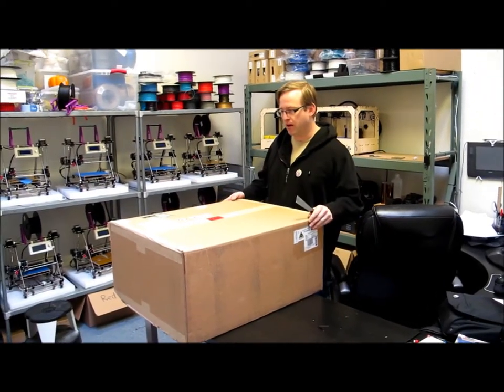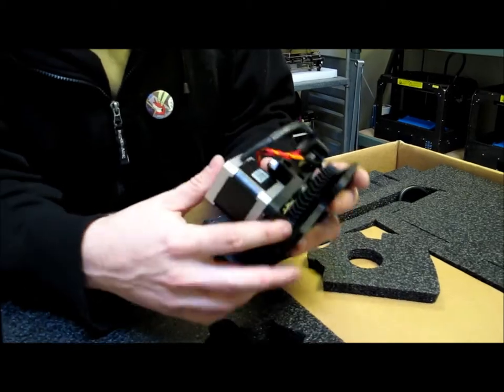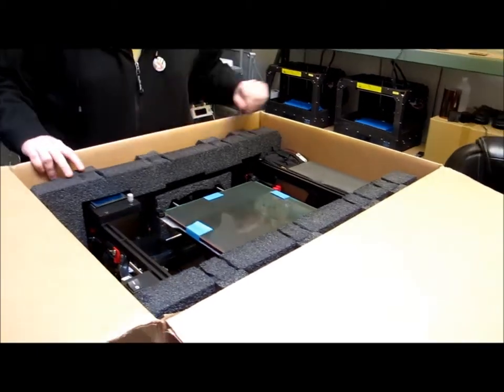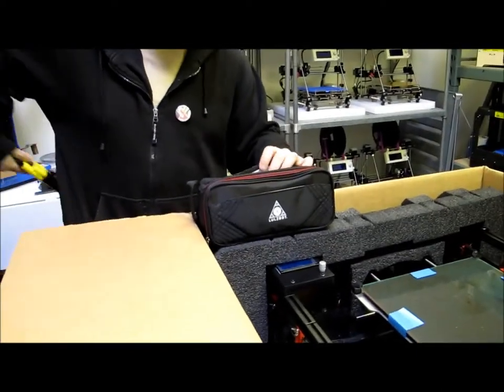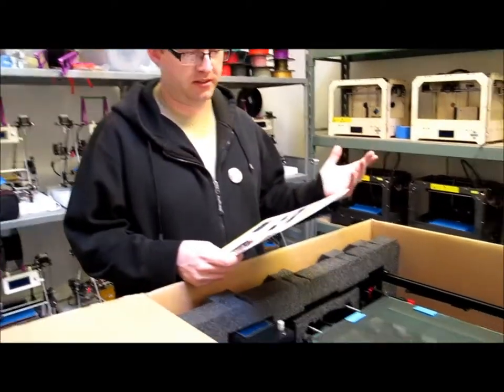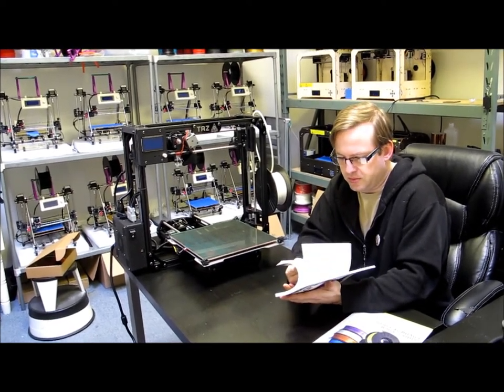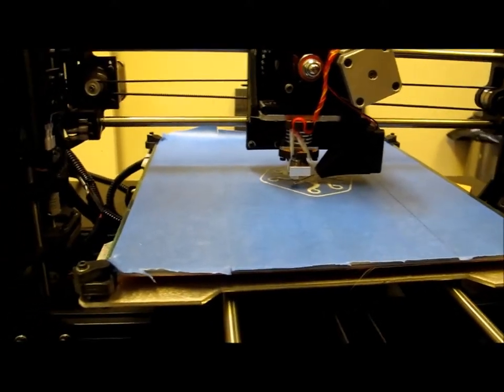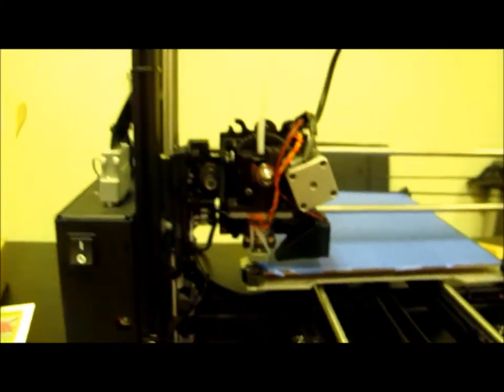Lulzbot Taz4 Unboxing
We recently welcomed a Taz4 to our expanding family of 3d printers.
Watch as we properly follow the detailed directions and successfully setup and print directly out of the box.